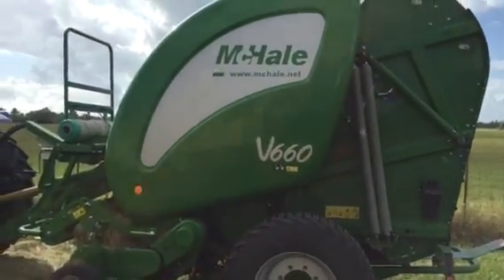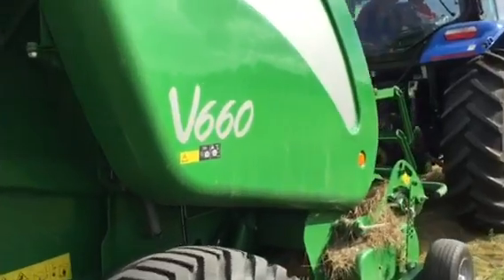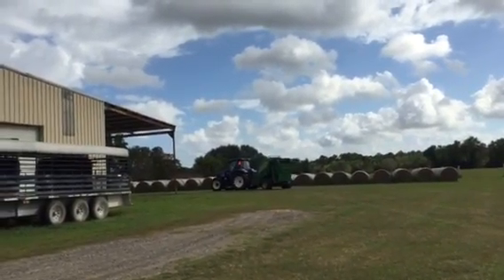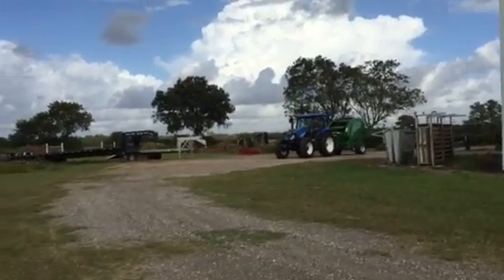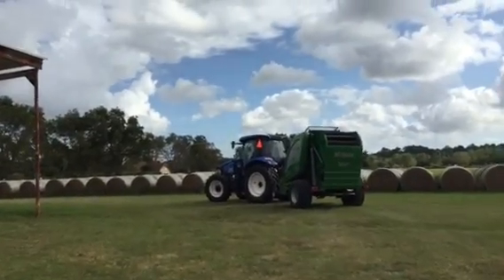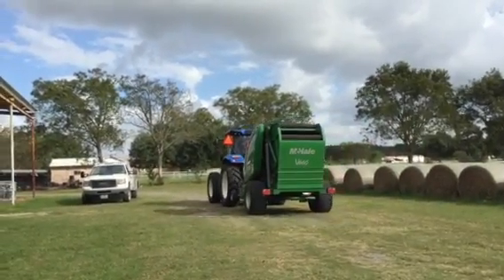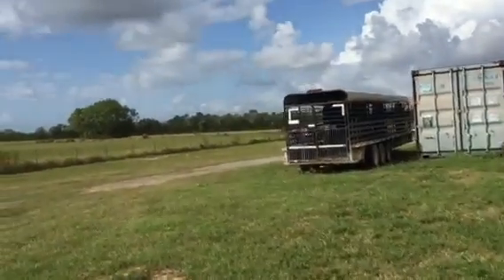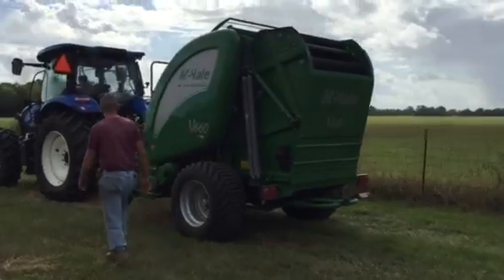Demo mchale v660 round baler